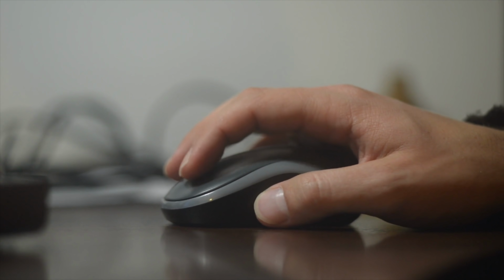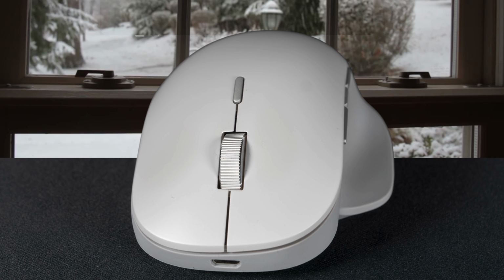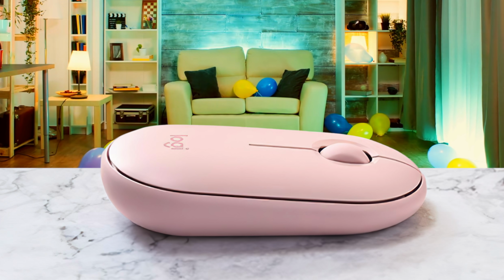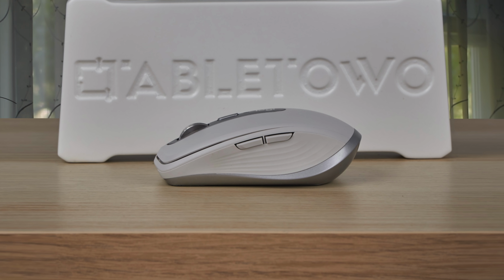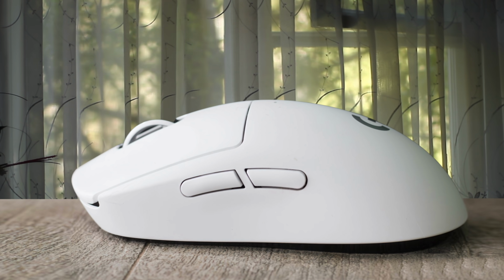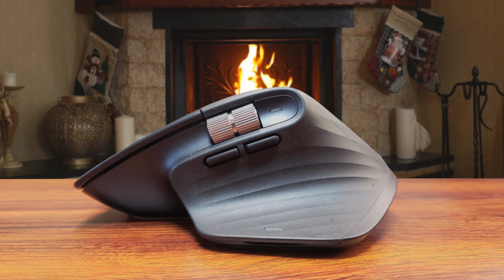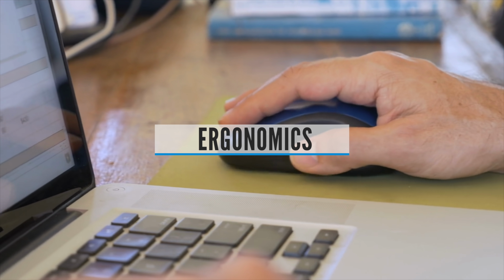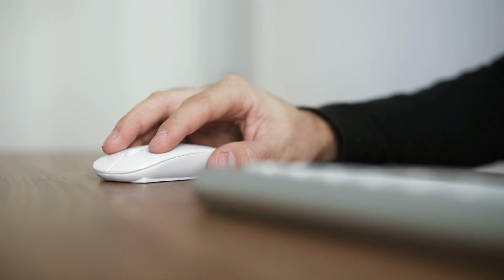Best Bluetooth Mouse in 2023 - Premium Gaming and Productivity Mice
► Links to the best bluetooth mice we listed in this video:

► 5. Microsoft Surface Precision Mouse
► 4. Logitech Pebble M350
► 3. Logitech MX Anywhere 3
► 2. Logitech G PRO X SUPERLIGHT
► 1. Logitech MX Master 3

10BestOnes is a participant in the Amazon Services LLC Associates Program, an affiliate advertising program designed to provide a means for sites to earn advertising fees by advertising and linking to Amazon.com. As an Amazon Associate I earn from qualifying purchases.